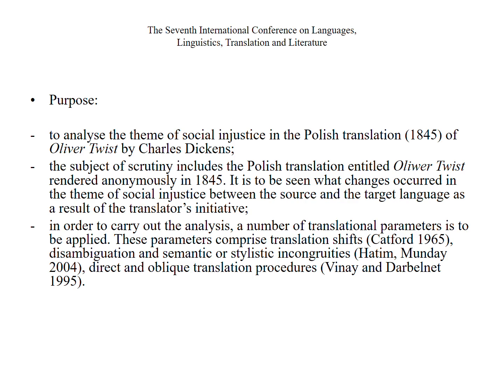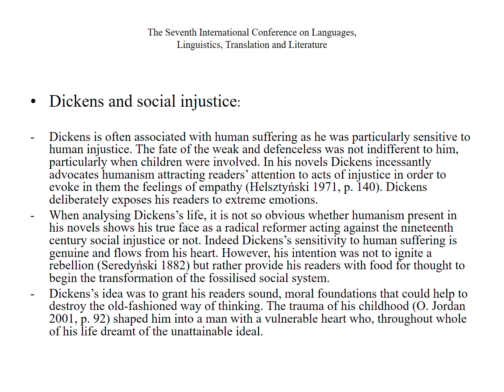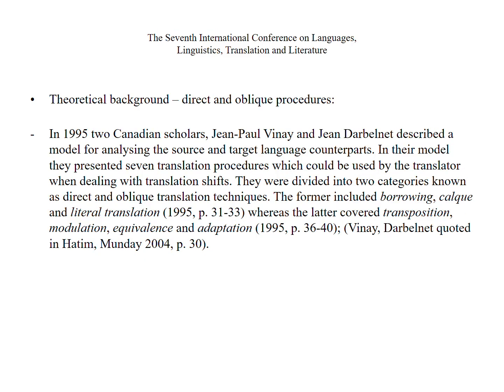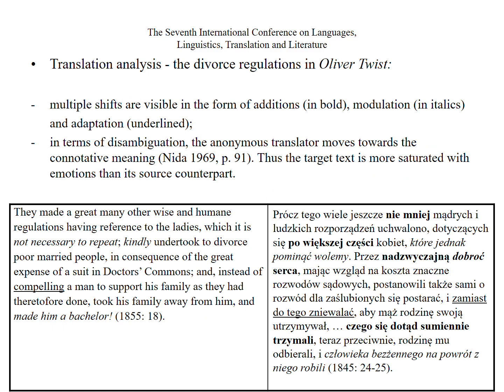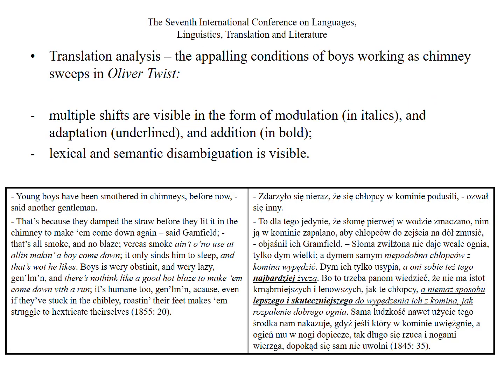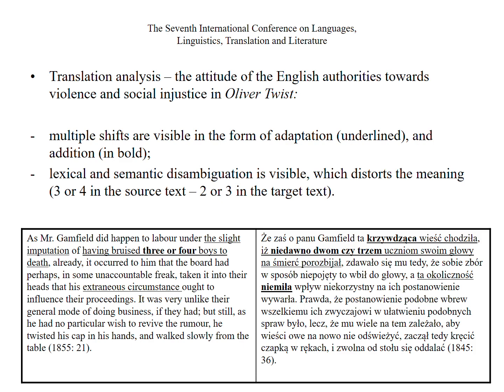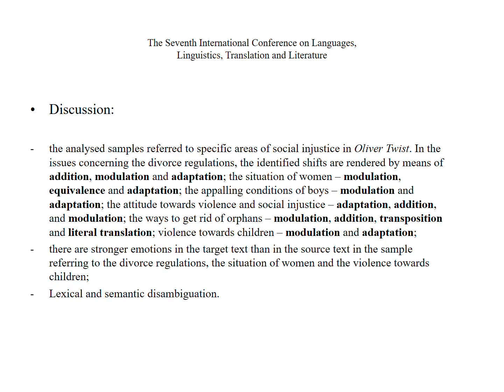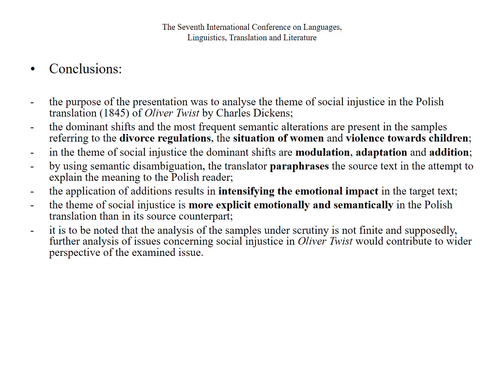The Theme of Social Injustice in the Polish Translation of Oliver Twist by Charles Dickens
The Presenter: Dr. Agnieszka Kałużna
Title of Presentation: The Theme of Social Injustice in the Polish Translation of Oliver Twist by Charles Dickens

The Seventh International Conference on Languages, Linguistics, Translation and Literature
11-12 June 2022, Ahwaz